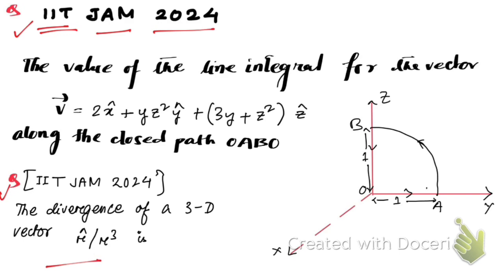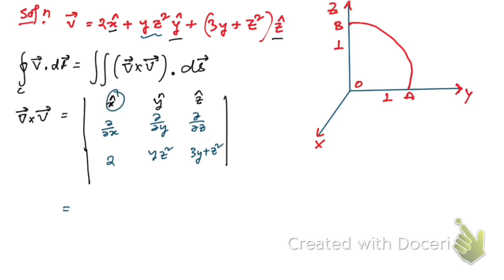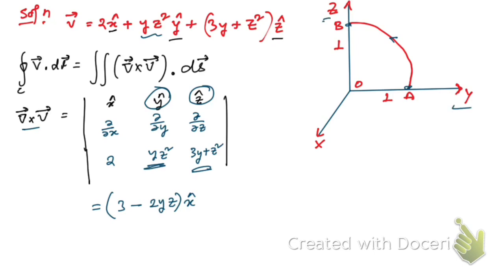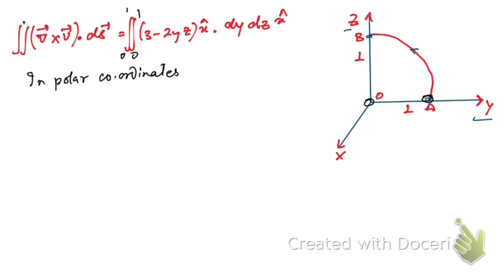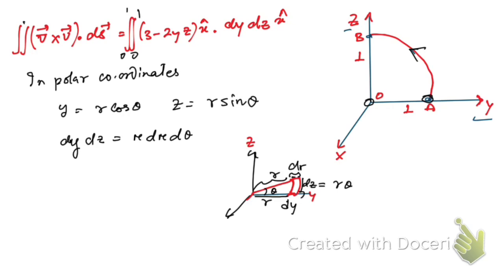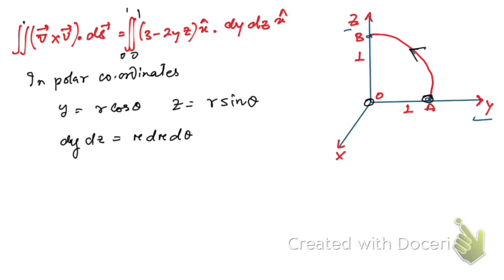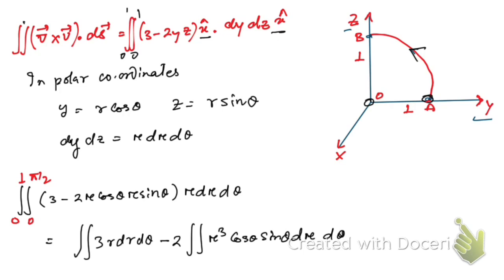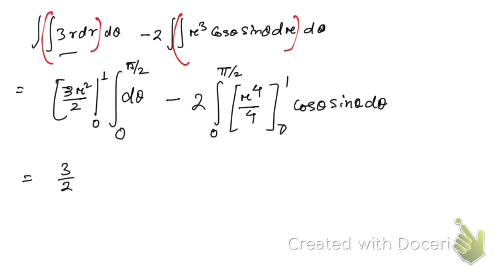Vector calculus IIT JAM 2024